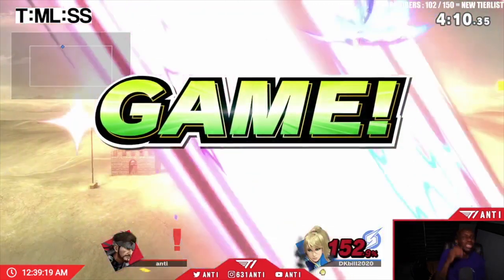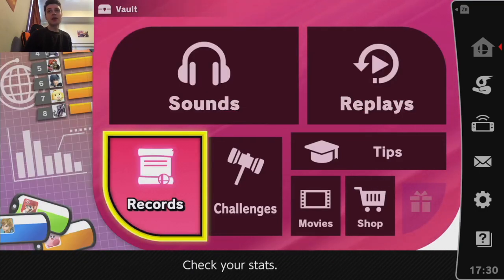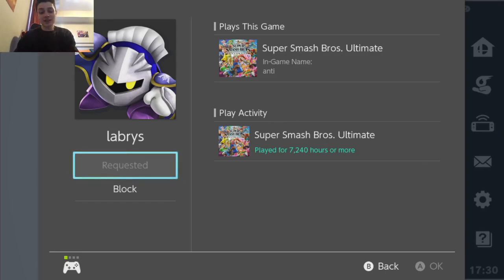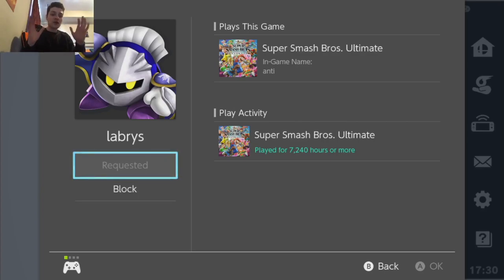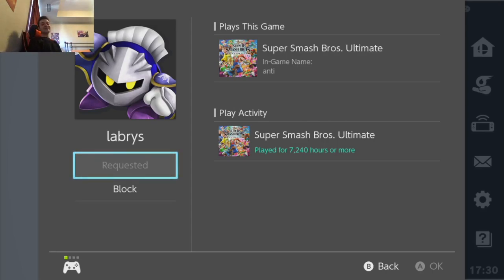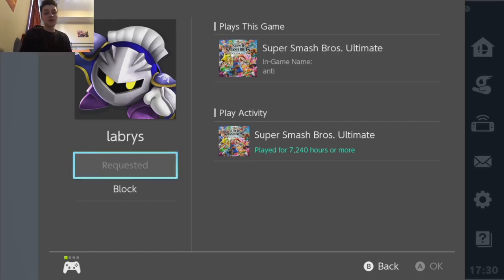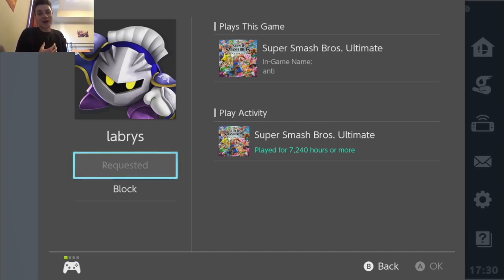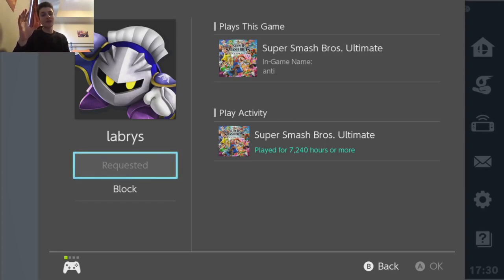How Many HOURS Do Top Players PLAY?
Join the Super Smash Bros. Ultimate Knowledge Discord

ANTi is a HOMIE and I keep running into him on Elite Smash. I have a lot of respect for him. I noticed his hours were public so I decided to share them here. He definitely has the most out of every pro players I've ran into. I'd say subtract 2-3 thousand hours from ANTi's and you'll get the average top player's hours.

I'm sure ANTi will be OK with this, he's a super chill guy.

READING LIST:

MY Book/eBook

Thinking Fast and Slow

The 33 Strategies of War

Deep Work

The Inner Game of Tennis

Think and Grow Rich

SMASH GRINDER ESSENTIALS:

3.0 LAN Adapter

15 ft. Ethernet Cable

"No Excuses" 50 ft. Ethernet Cable

Optimal SD Card

☞Support my Book/eBook